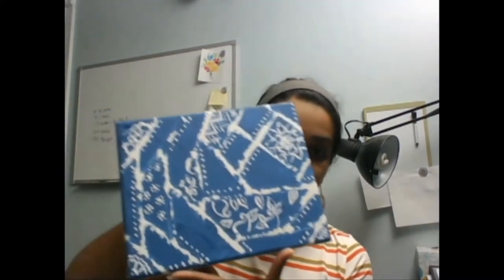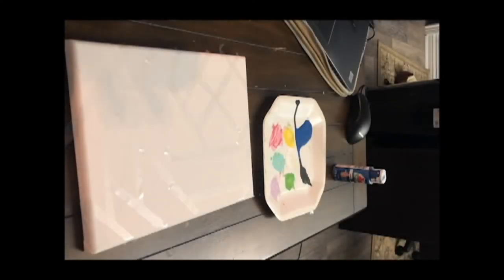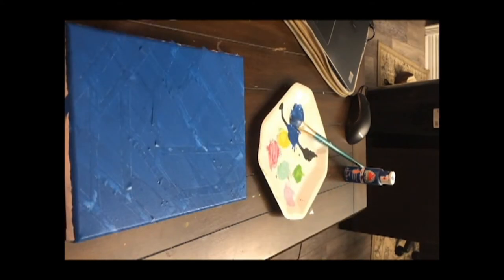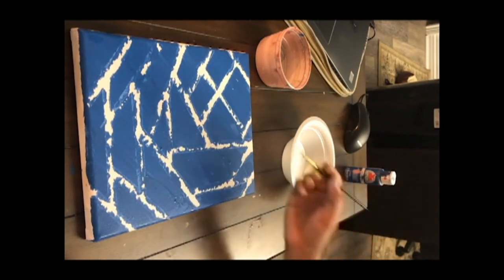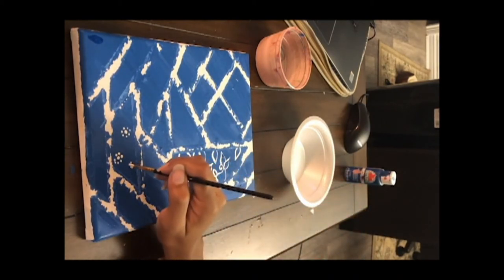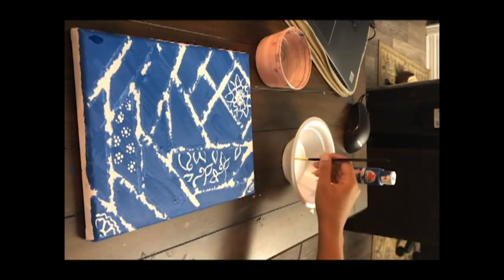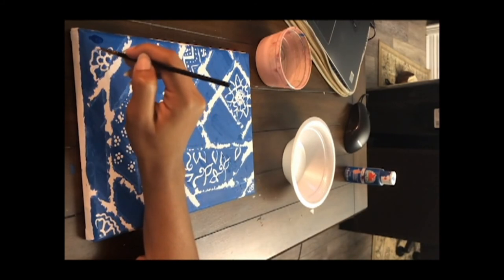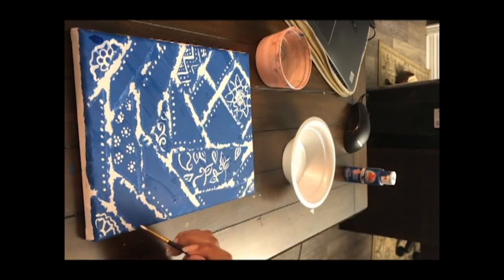Teen Henna and Beyond: Lesson 4 (Painting)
Feeling artsy this summer? Come learn the art of henna in the library's follow-along video series! Henna artist Chinni will be leading six videos about how to create beautiful henna designs--both on skin and on paper, alternating every other week. Her videos will progress from easier to more intricate designs over the weeks--make sure to tune in to them all!

*Supplies Needed*
- Acrylic Paint ($0.80 a bottle at Wal-Mart)
- Paintbrush
- Canvas or paper
- Sponge (An old dish sponge will do fine)